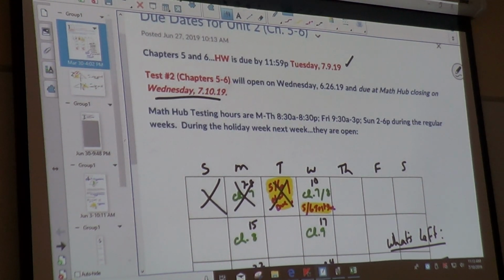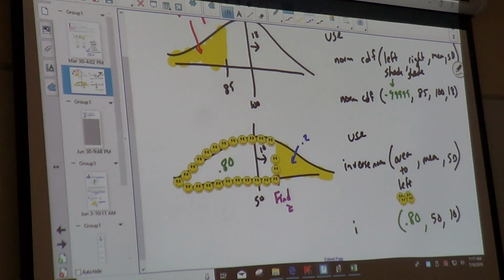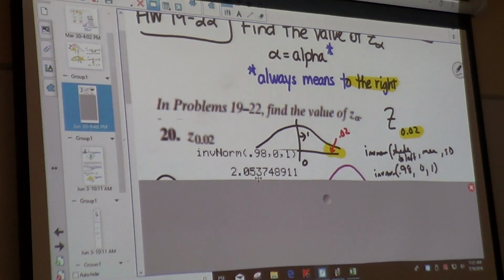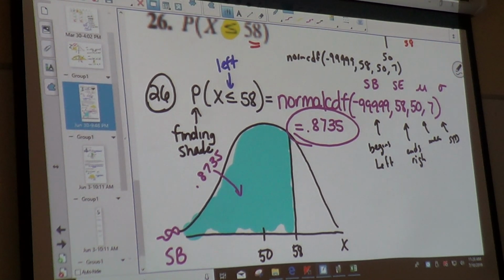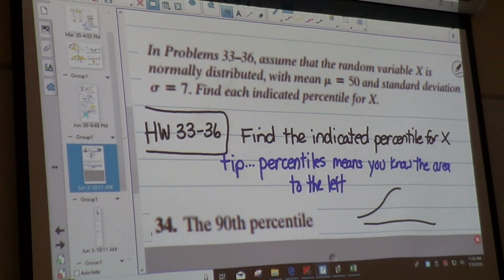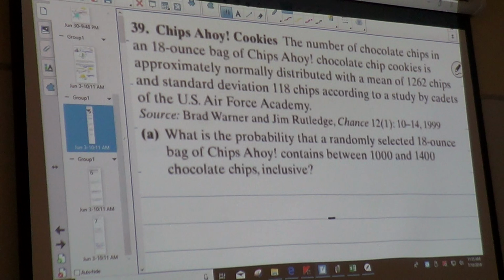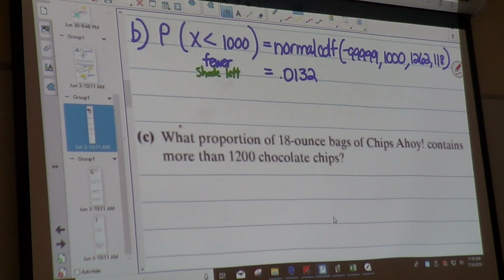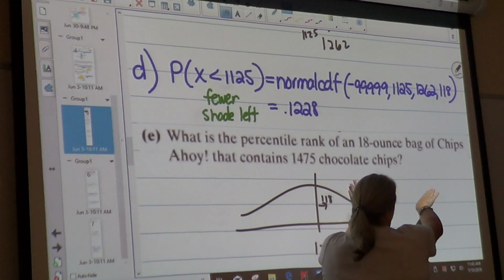7.10.19 7.2 and 8.1 Math 120 FDTC Mrs. Cooper Part 1